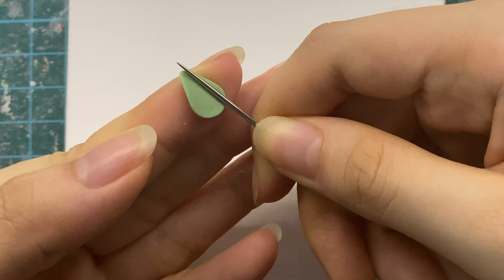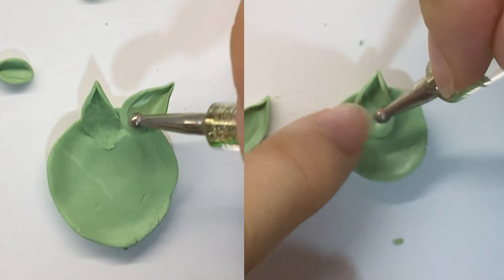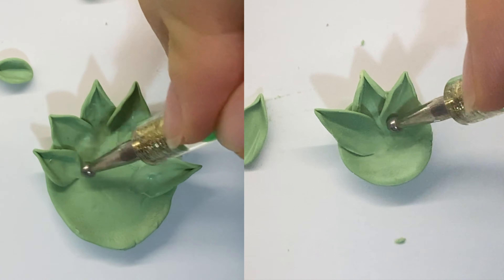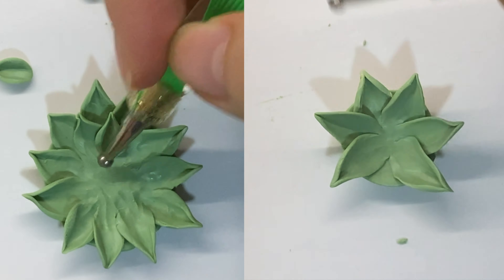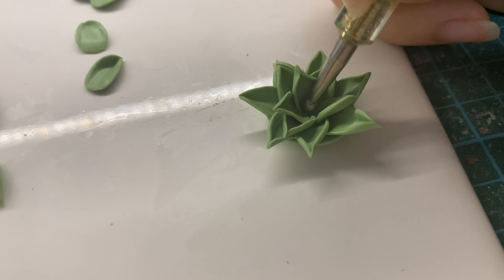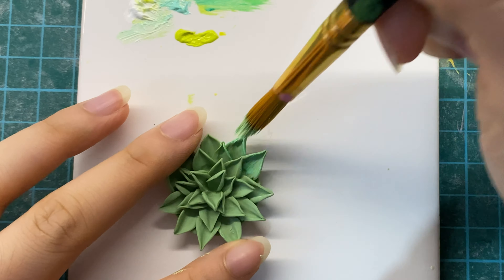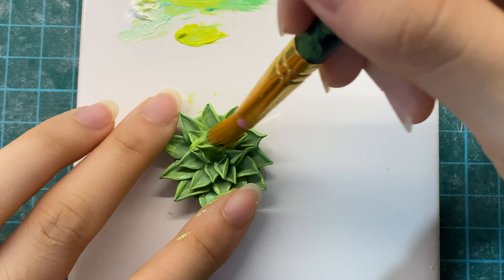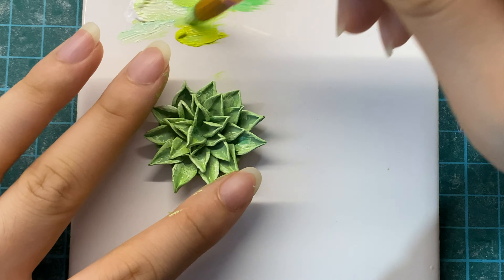Polymer Clay Tutorial: Succulent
Hey guys, a quick and simple video on making succulents out of polymer clay. This succulent in particular is the rosette succulent, which is probably the most well known variant :) Hope you guys are doing well in the current situation, take care of yourself!